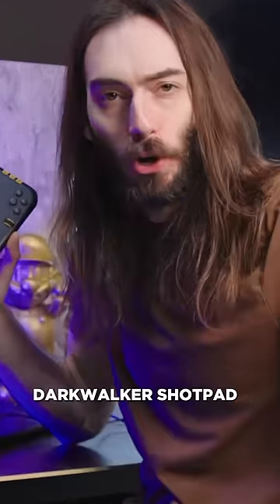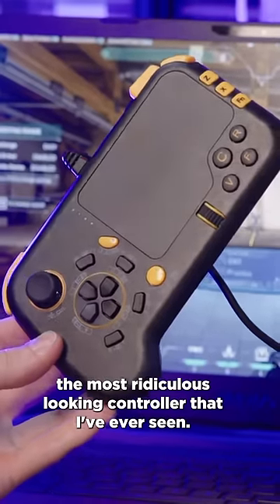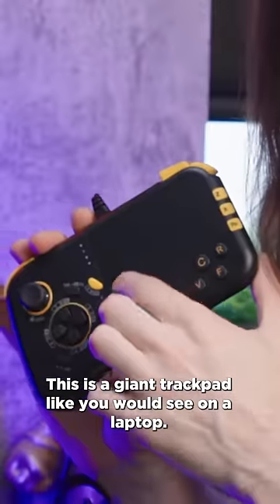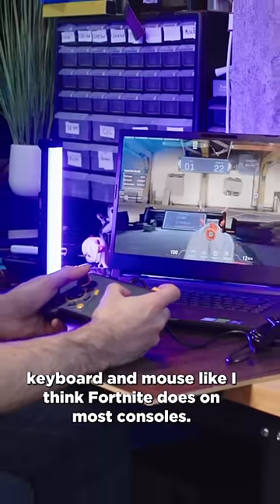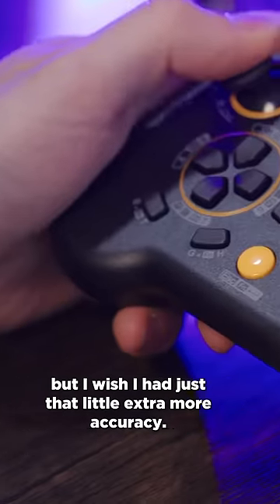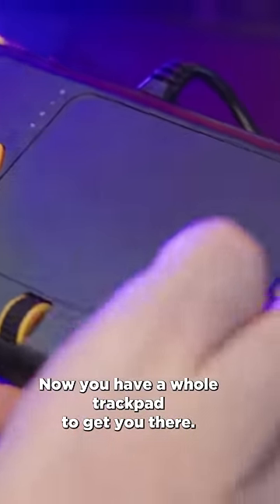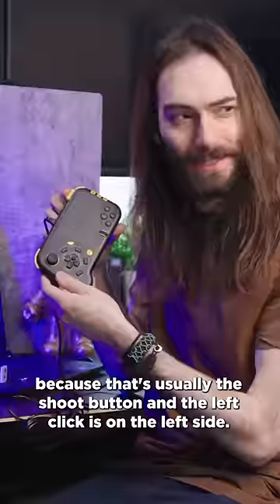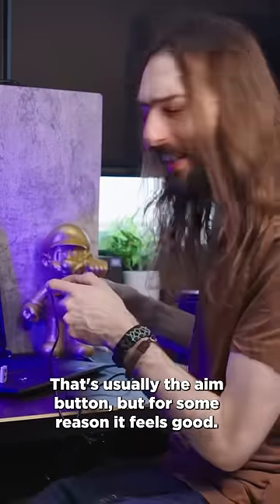A controller that TRICKS your keyboard & mouse games